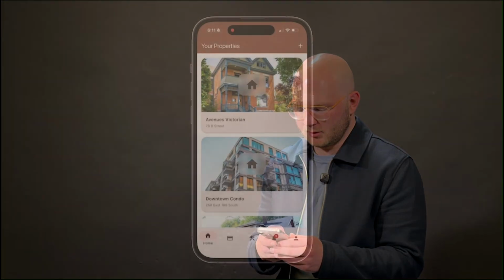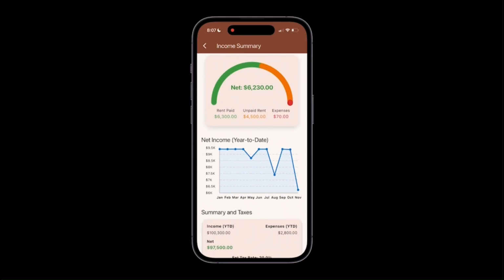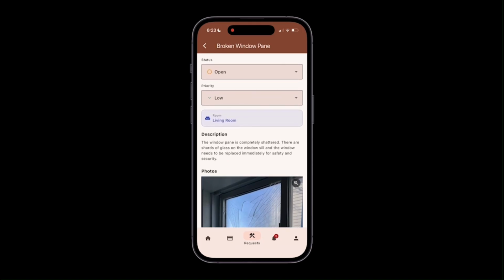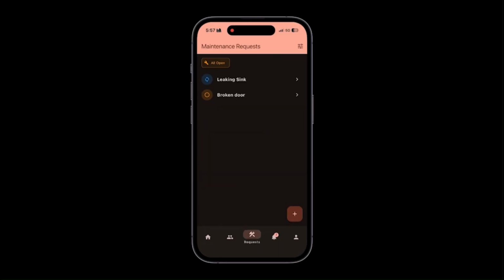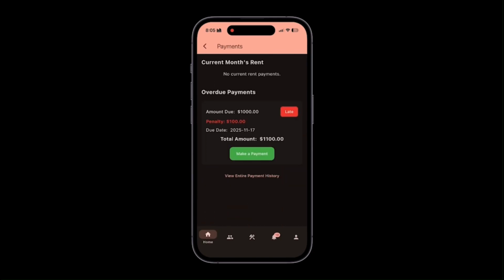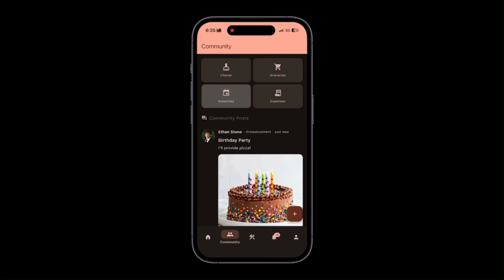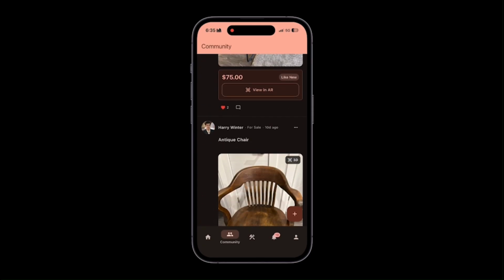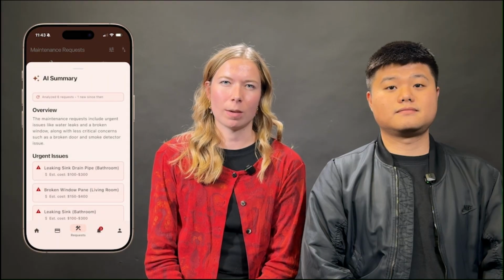Roof — Kahlert School of Computing, Utah, Fall 2025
Roof is a mobile app that connects landlords and renters. Landlords can quickly access renter information, manage and update maintenance requests, send announcements to renters, and manage incoming payments through Stripe. Our AI-powered document chat helps renters and landlords understand their leasing terms and gives clear explanations without reading through pages of legal text. With AI-assisted maintenance reports, renters can snap a photo of the issue and let Roof automatically fill in the details. Roof keeps your community organized through features like amenity reservations, a smart shared grocery list, AI-assisted expense tracking, and a chore chart. Roof is property management made simple.